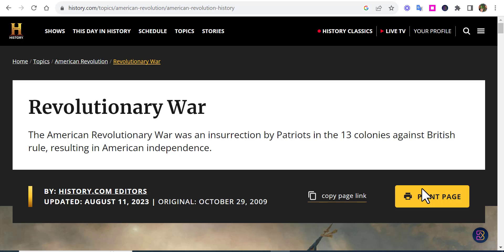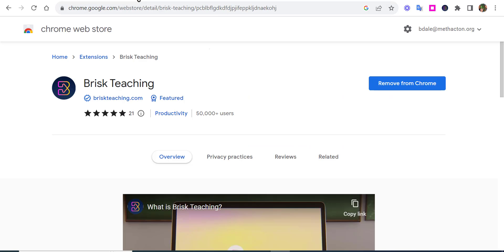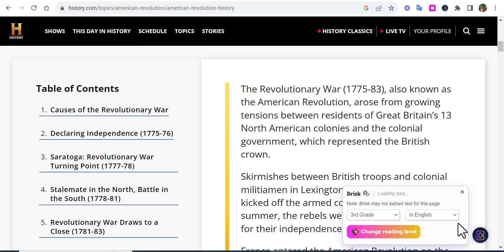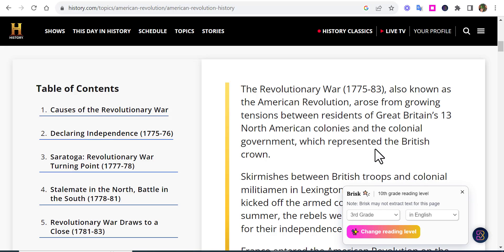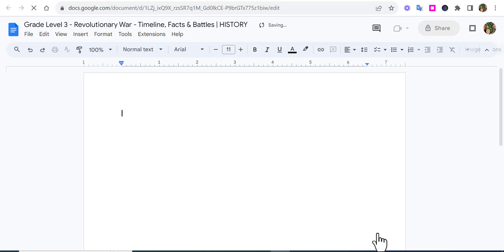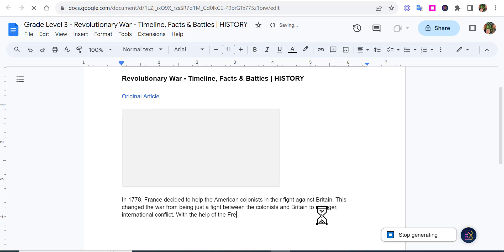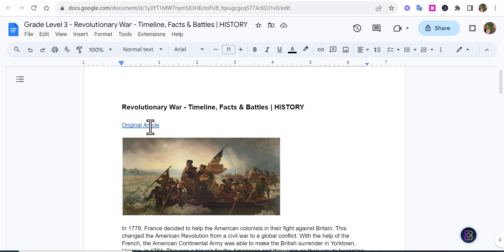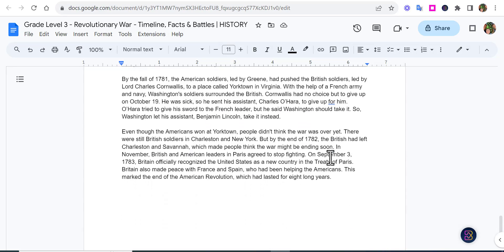How to change the reading level of an article to fit your specific class or student(s).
How to change the reading level of an article to fit your specific class or student(s) using the Brisk extension.